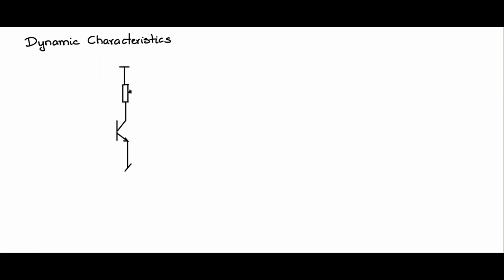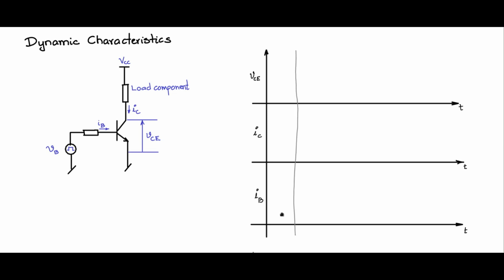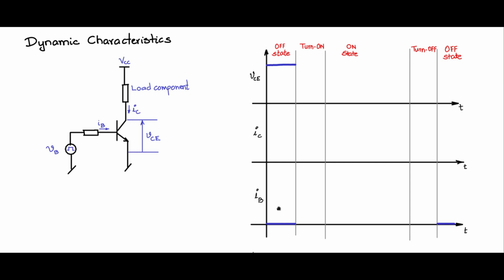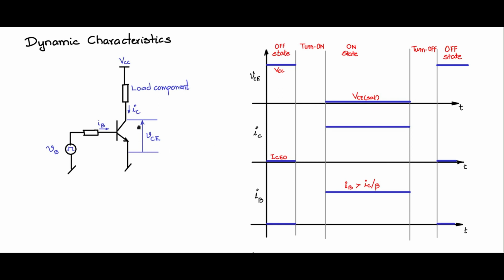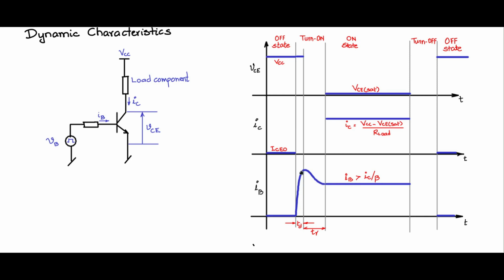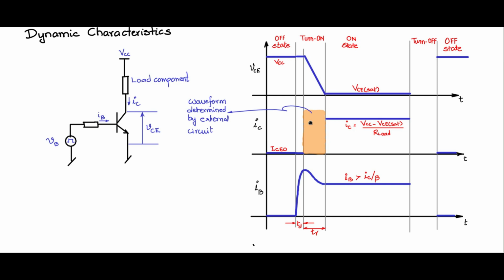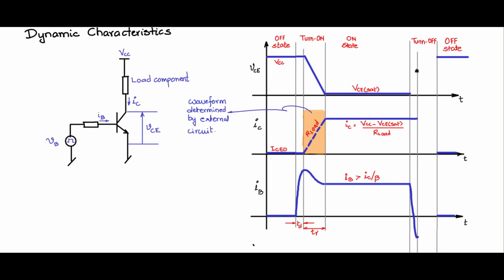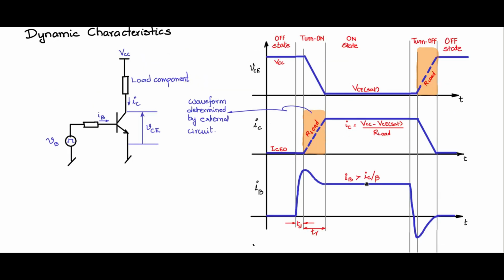Lec13 Dynamic Characteristics